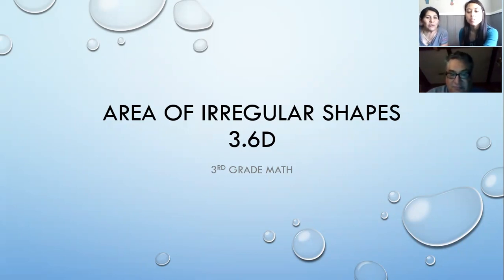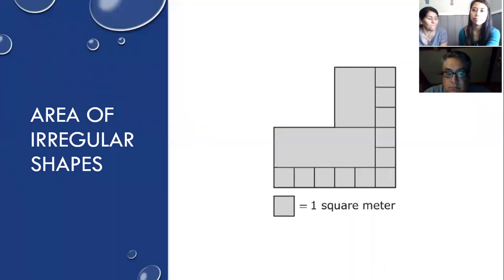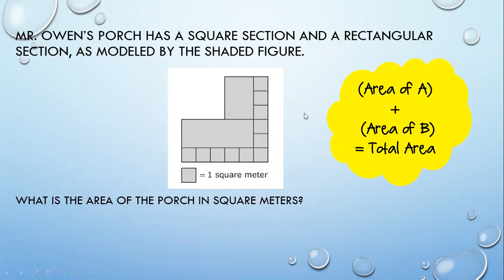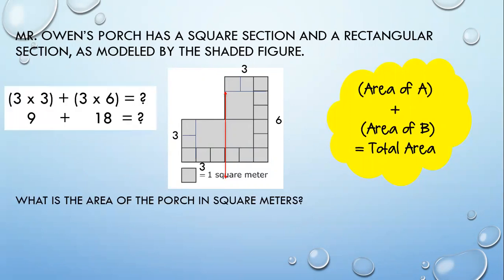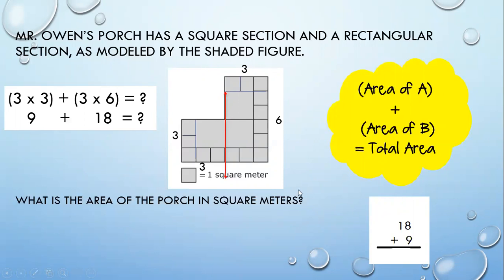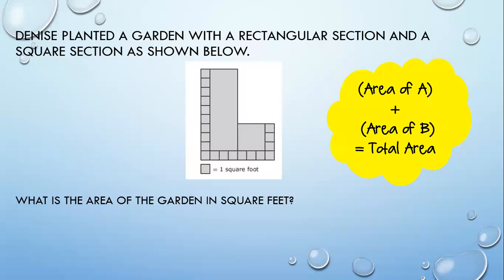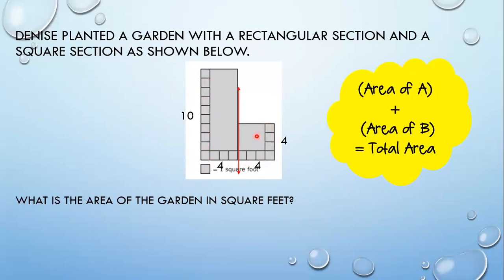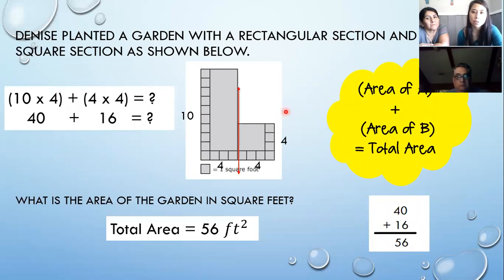Area of Irregular Shapes 4 14 20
Area of Irregular Shapes 3rd Grade